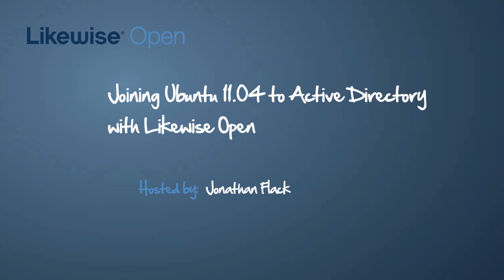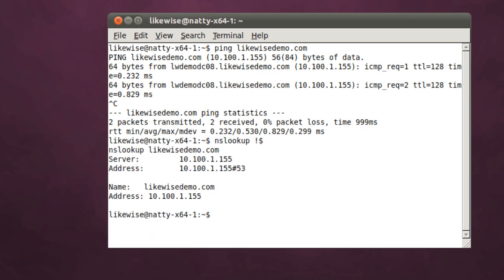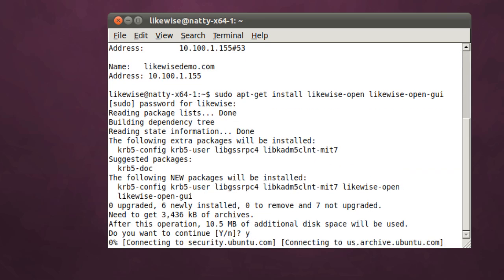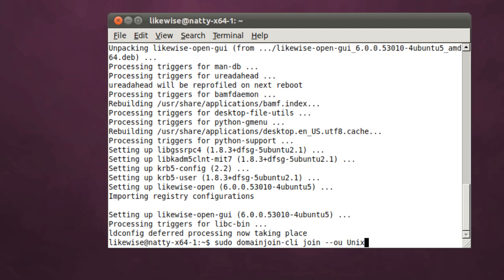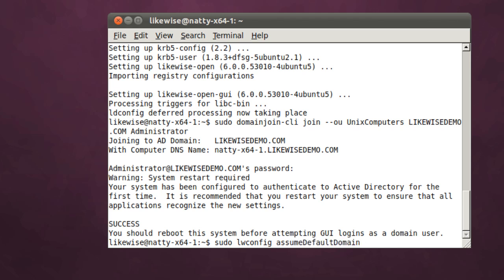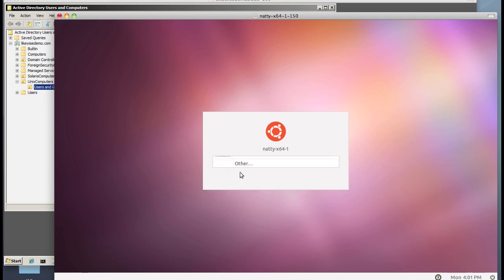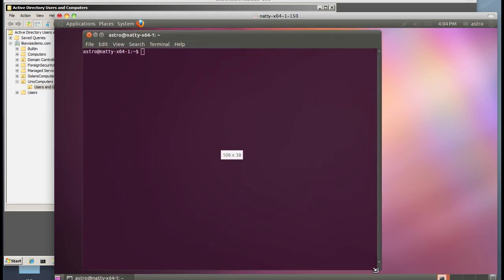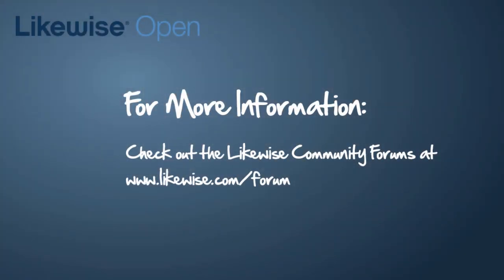Joining Ubuntu 11.04 to Active Directory with Likewise Open 6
How to use apt-get to install Likewise Open on Ubuntu 11.04 (Natty Narwhal) and join to Active Directory.